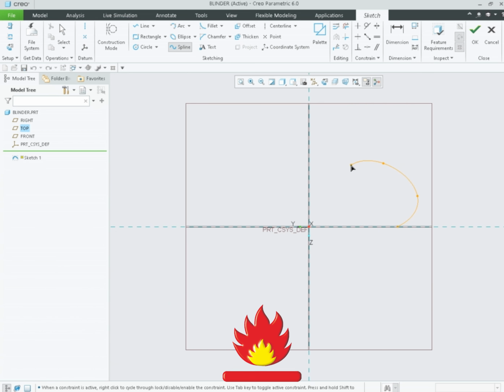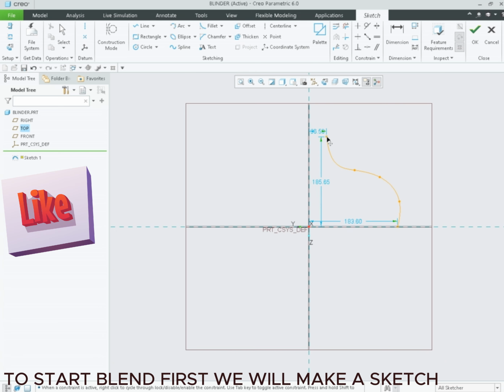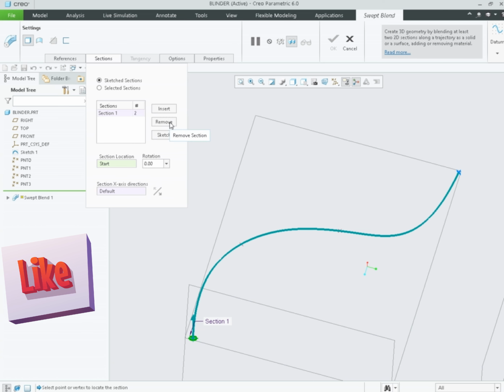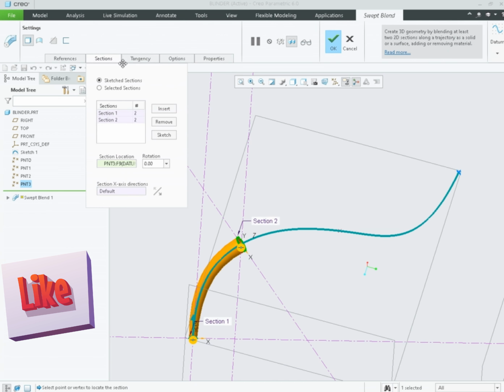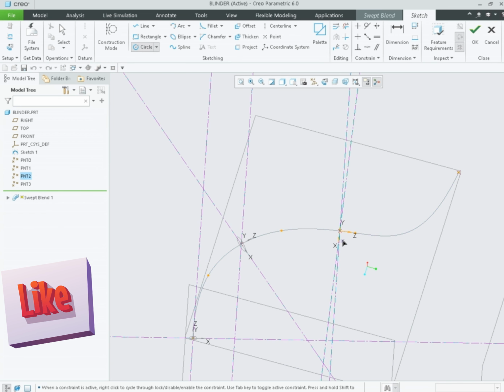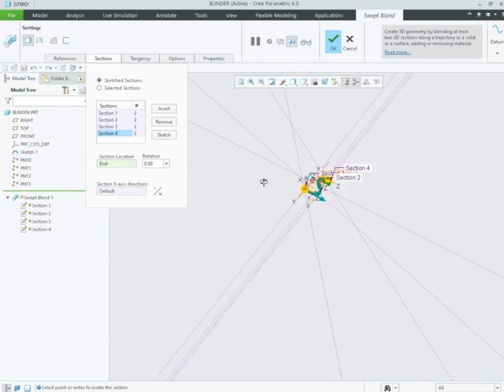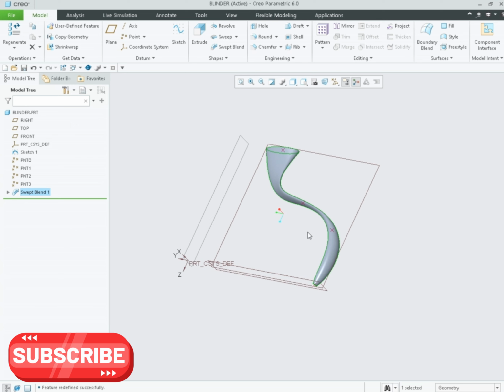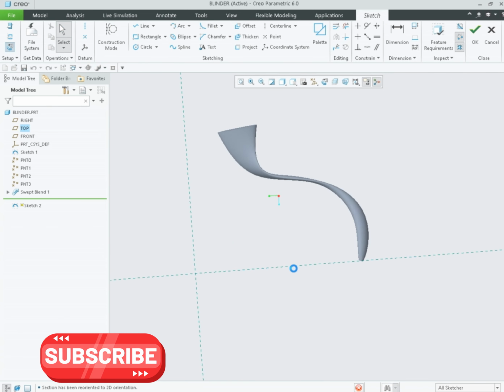The #1 Reason You're Struggling with Complex Shapes in Creo Parametric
Sweep Blender TECHNIQUE Mastery in Creo Parametric!

Can You Afford to Ignore the POWER of SWEEP BLEND in Creo Parametric

Learn the ultimate Sweep Blender technique in Creo Parametric to take your 3D modeling skills to the next level! Mastering this technique will allow you to create complex shapes and models with ease. In this video, we'll dive into the world of Sweep Blender and explore its capabilities, benefits, and best practices. Whether you're a beginner or an experienced engineer, this tutorial is designed to help you unlock the full potential of Creo Parametric and take your design skills to new heights. So, what are you waiting for? Hit the play button and let's get started!